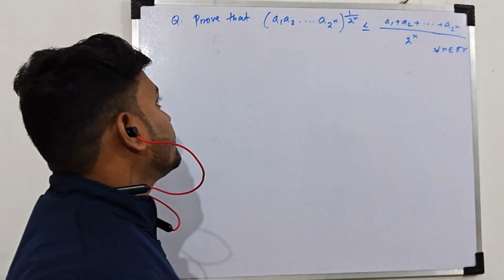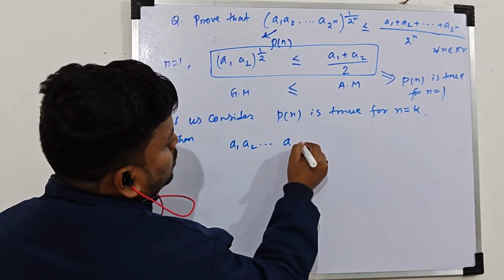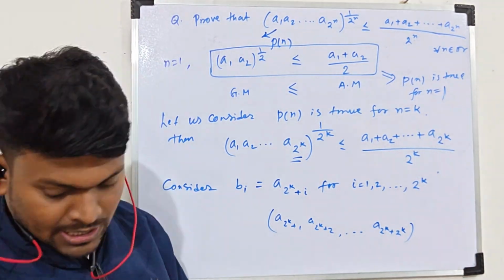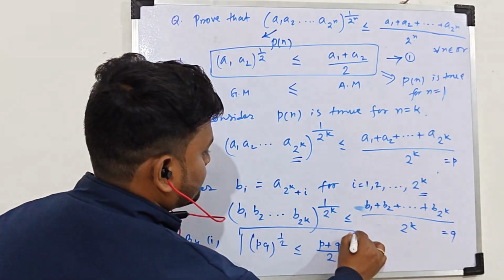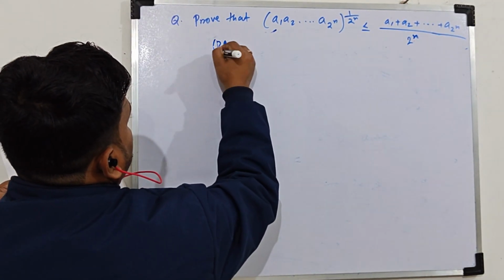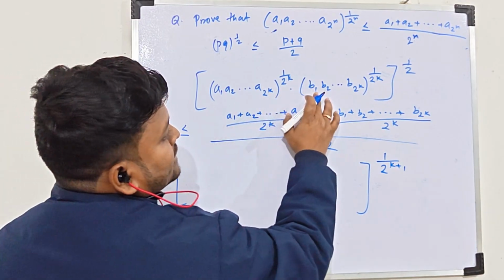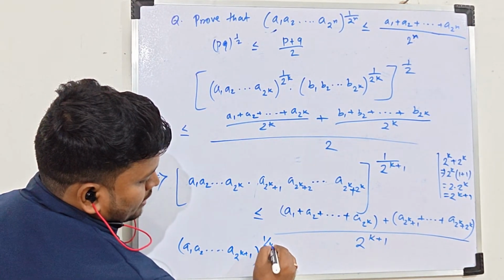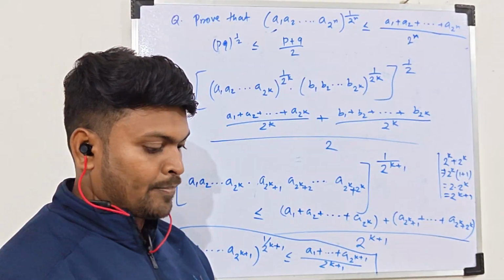Problem 1 | Principle of Induction